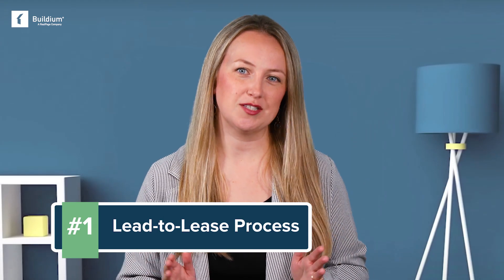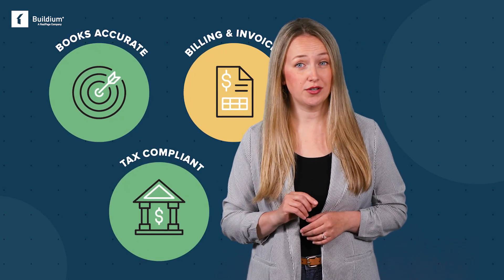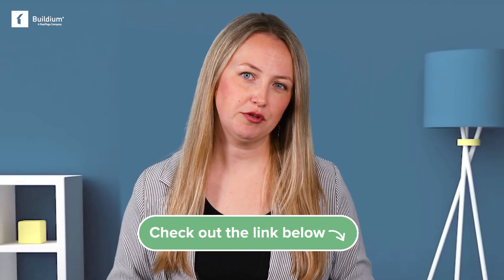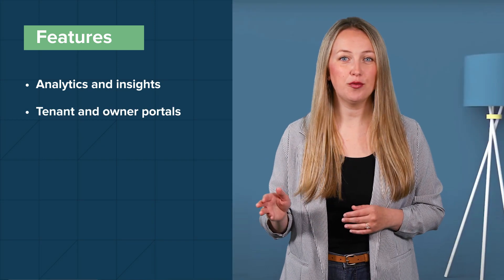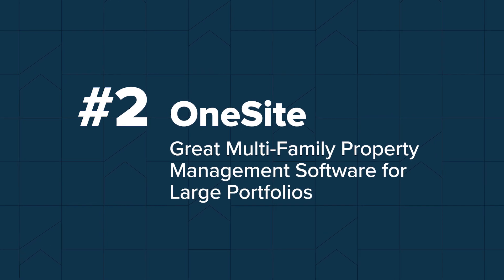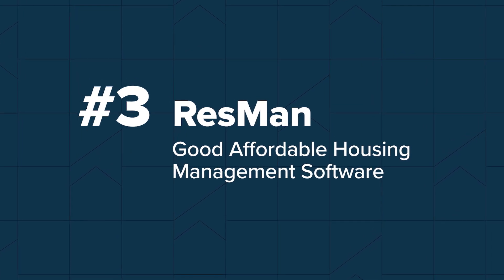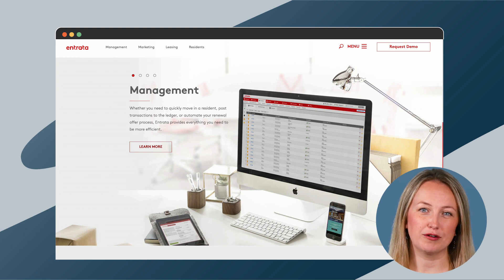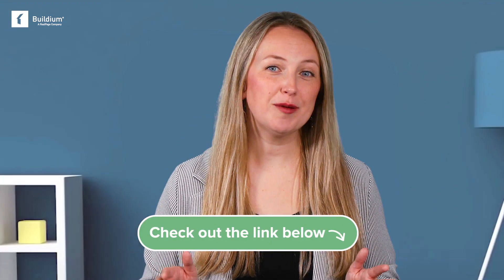5 of the Best Multifamily Property Management Software Solutions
Your guide to the best multifamily property management software:
Managing multifamily properties gets easier with a little help from the right property management software. But property management isn’t a cookie-cutter business, and the solution that works for one company might not be the right fit for another.

This video covers everything you need to know to choose the best multifamily property management software based on your priorities and specific needs. We’ll break down key features to look for and take a closer look at the leading solutions in different categories to help you find the right fit.

0:00 Intro
0:26 Features to Look for: Lead-to-Lease Process
1:00 Features to Look for: Property Management Maintenance
1:28 Features to Look for: Property Management Accounting Tools
2:09 Features to Look for: Tenant and Owner Communication Tools
2:33 Features to Look for: Data Analytics
3:08 Features to Look for: Inspection Tools
3:20 Features to Look for: Integrations
3:47 #1: Buildium: All-in-One Property Management Software
5:57 #2 OneSite: Great Multi-Family Property Management Software for Large Portfolios
7:09 #3 ResMan: Good Affordable Housing Management Software
7:50 #4 MRI Living: Multifamily Property Management from the Longest-Running Real Estate Software
8:34 #5 Entrata: Good Enterprise-Level Multifamily Property Management Software
10:20 Conclusion